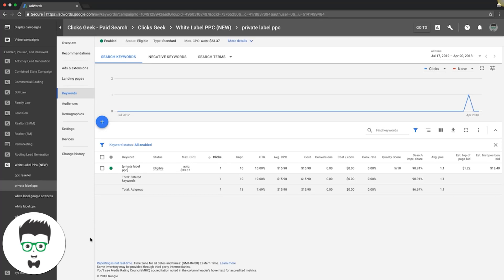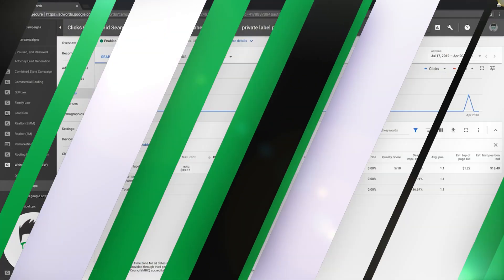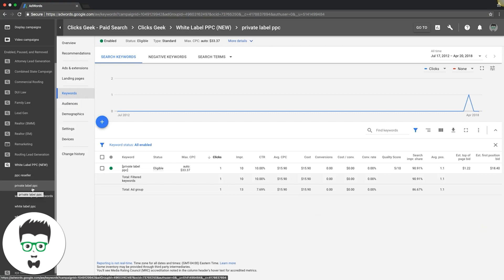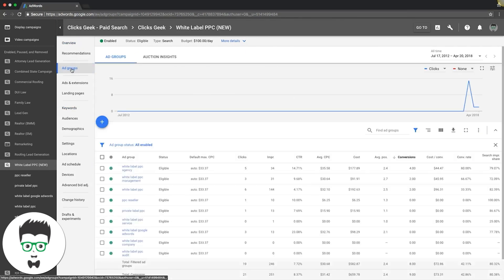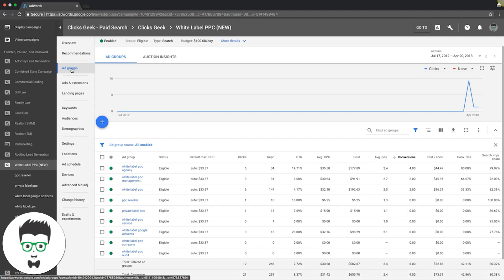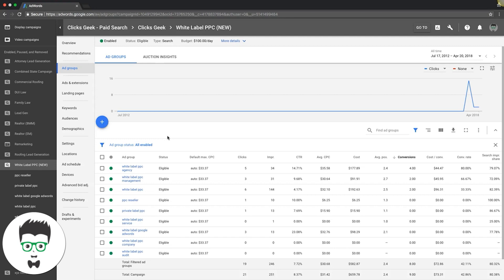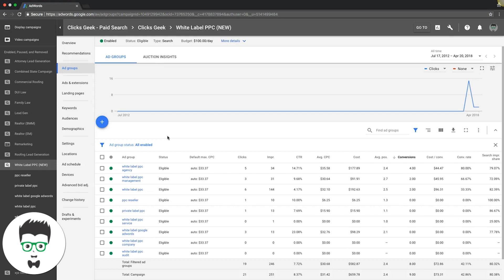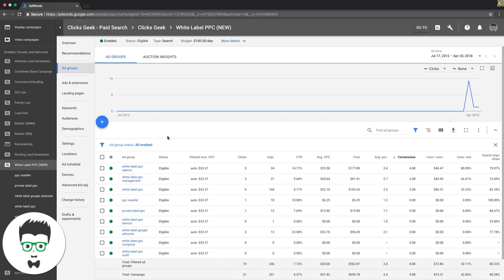Single Keyword Ad Groups Are they worth it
Single Keyword Ad Groups - SKAGS - All HYPE or Worth The Effort? In this Google Ads tutorial we talk about utilizing SKAGs aka single keyword ad groups in your advertising campaign. We talk about what they are, how to use them and if they are worth the hassle of implementation.

⏱️TIMESTAMPS⏱️
0:00 Intro
0:16 Single Keyword Ad Groups
3:16 Outro